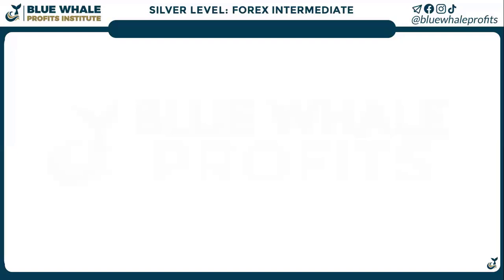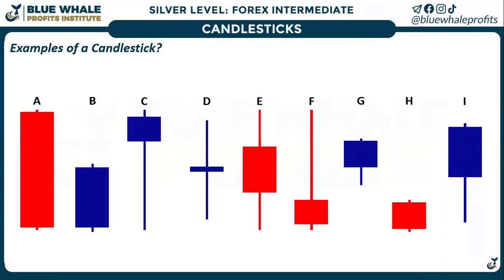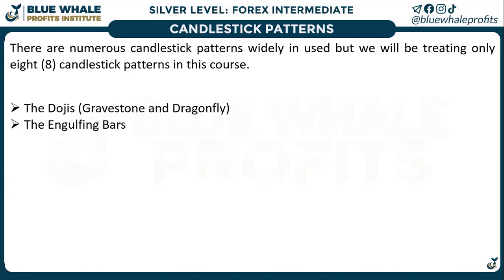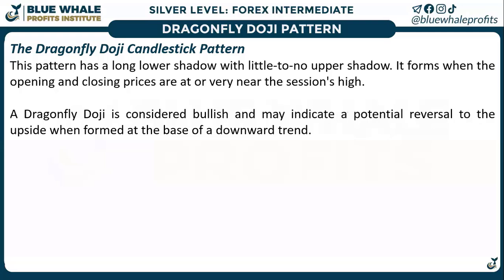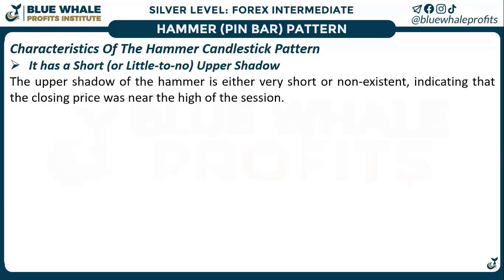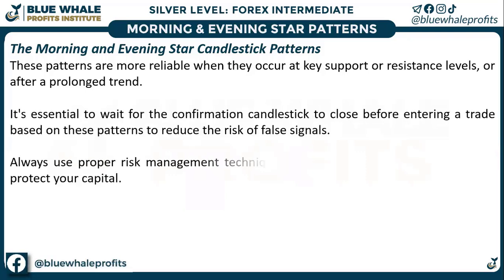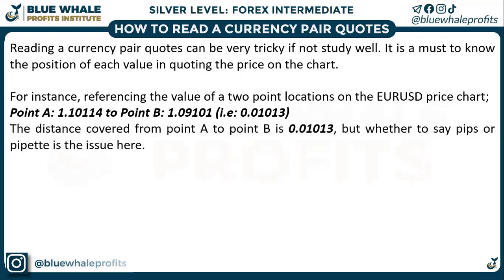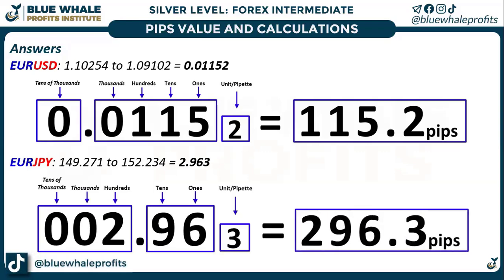Mastering Forex Trading: GOLDEN X and EAGLE EYE Strategies Unveiled Part 2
🌟 Welcome to the Part 2 of Forex trading Basic - Advanced Course; Discover the secrets to mastering the Forex market!
In this webinar series, you will discover 'Some of the Powerful Candlesticks Patterns and the 'Calculations of Pipette and Pips of a Currency Quotes'
🚀 Whether you're a beginner or an experienced trader, this is your ultimate guide to success!

💡 Take the first step toward becoming the trader you desire today! 🌍💼

Get a copy of The EAGLE EYE Strategy TradingView Indicator 🎯 today to enhance your trading style: 👉🏽